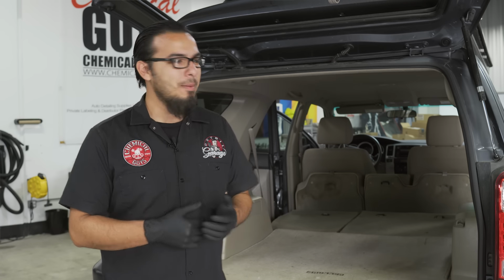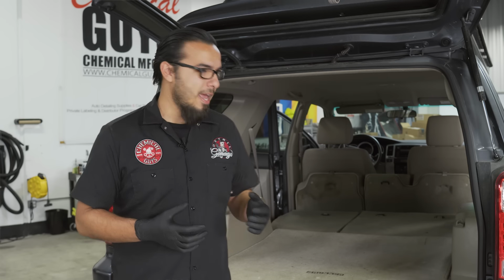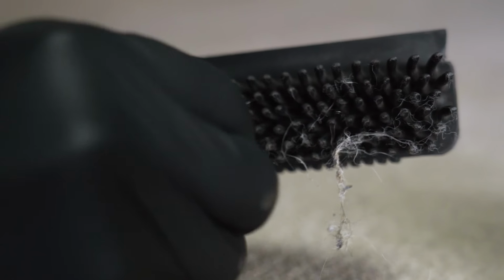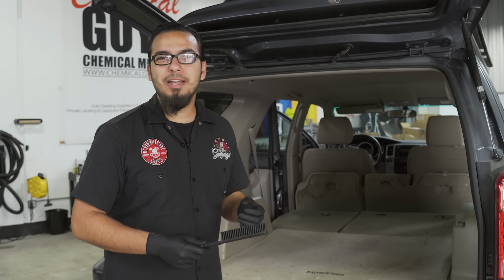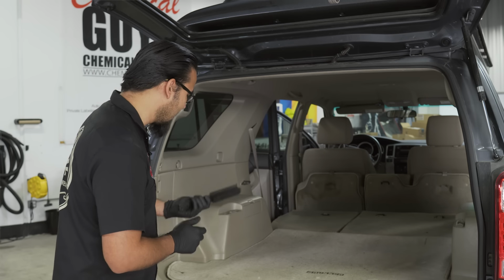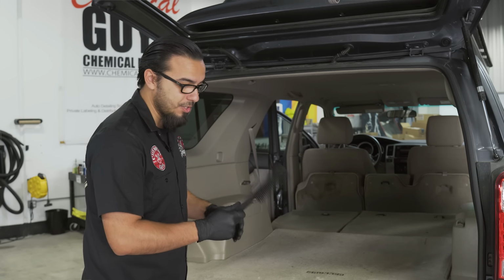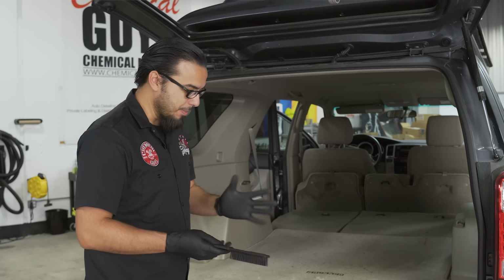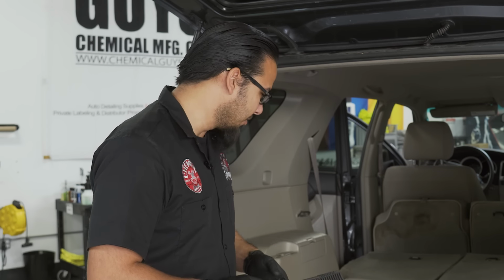How To Remove Pet Hair From Fabric & Carpet! - Chemical Guys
We all love our pets but shedding fur can be a hassle and an eye sore. Using the Rubber Pet Hair Removal Brush to gently lift embedded hair from the fibers of fabric and carpet revives a like new feel and smell. Use a sweeping motion to pull loose debris into a pile which is then vacuumed. The Pet Hair Removal Brush is the perfect addition to any detailing arsenal to be used in the car or at home. Keep couches and carpet lush and pet hair free.